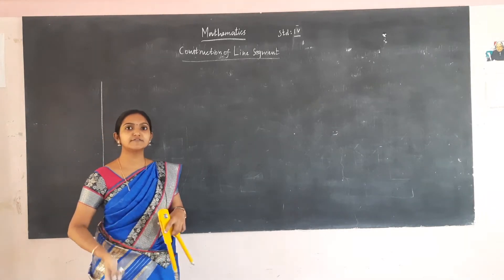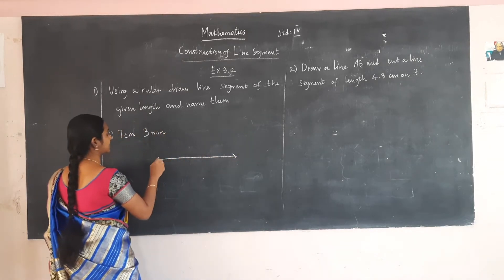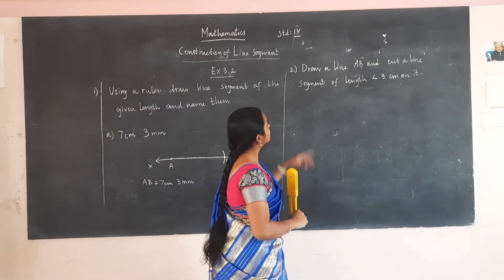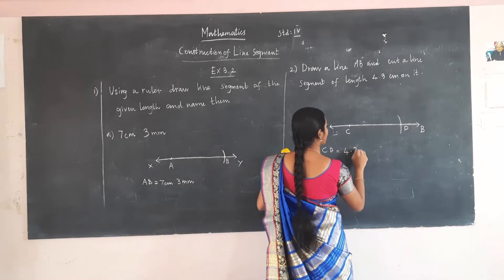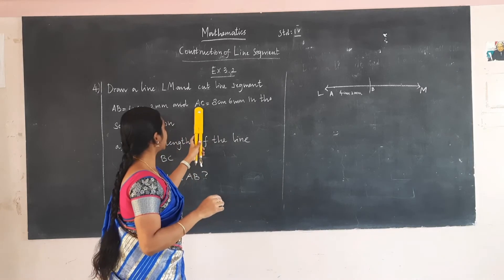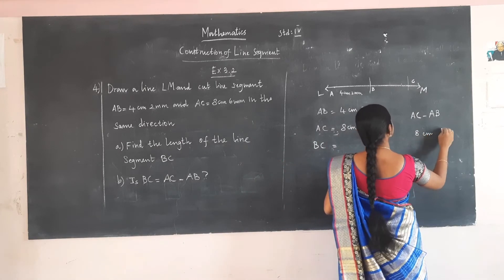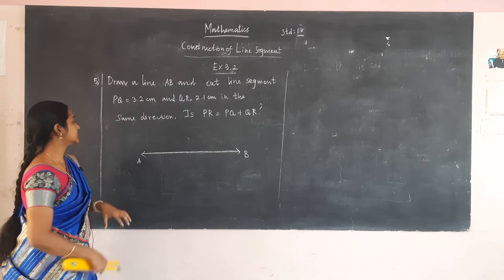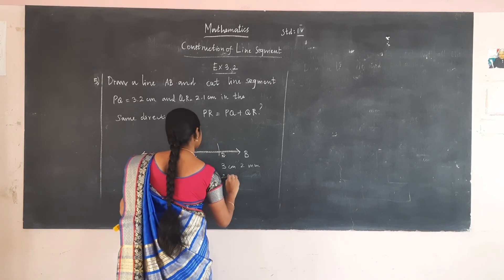IV Standard Maths - Day 17 - Construction of Line Segment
Curriculum: Next Education Curriculum
Syllabus: CBSE
Standard :IV
Subject: MATHEMATICS
Topic:  Construction of Line Segment

Tirunelveli-627011
Phone no- 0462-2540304 / 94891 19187